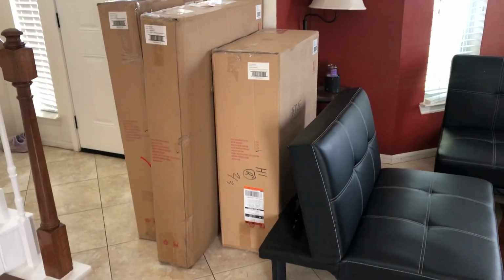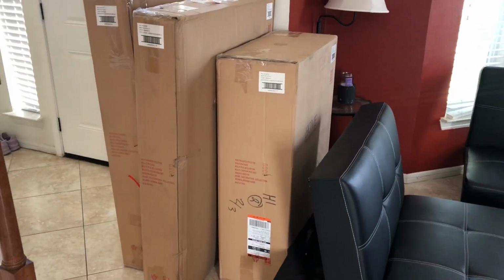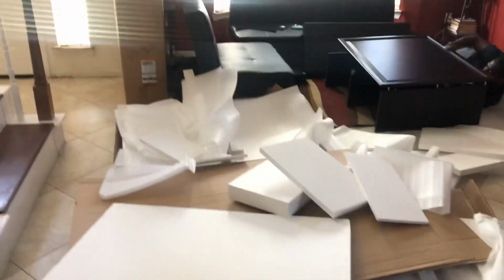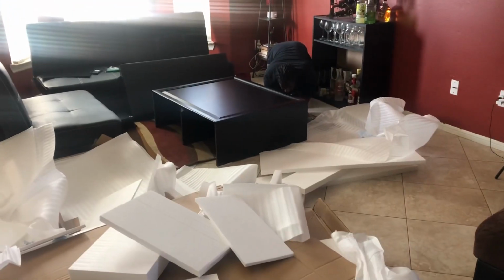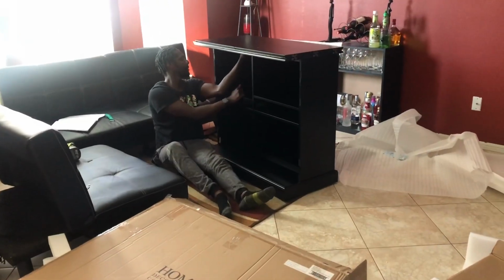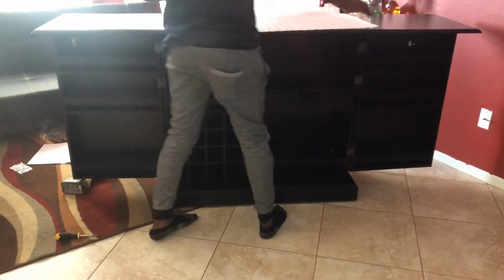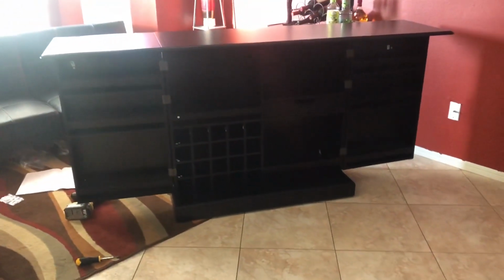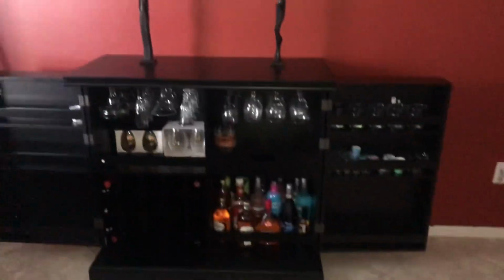Jamison Black Bar with Expandable Storage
Finally upgraded from a makeshift bar (a book shelf) to a real bar. We purchased it from Home Depot and put it together. Check it out!

Link to Home Depot: